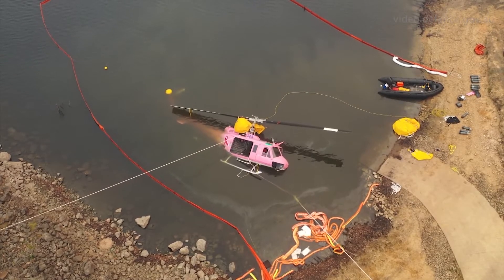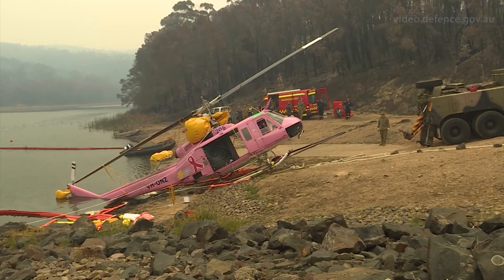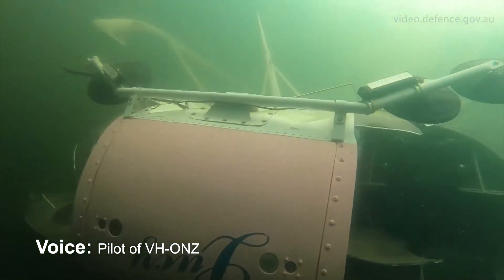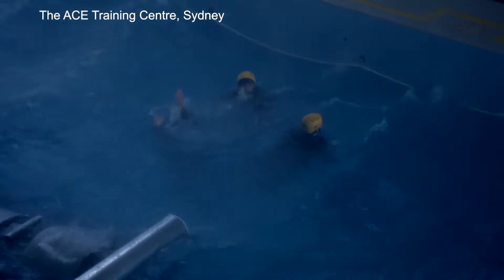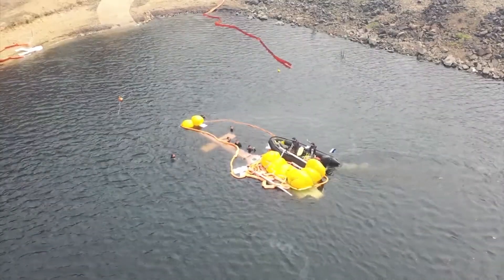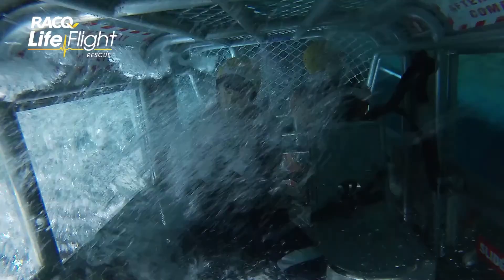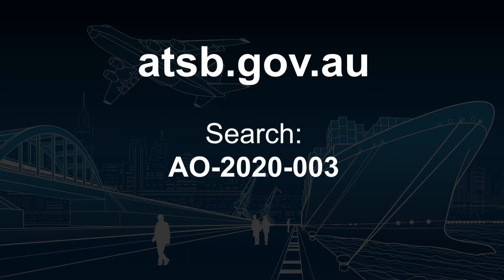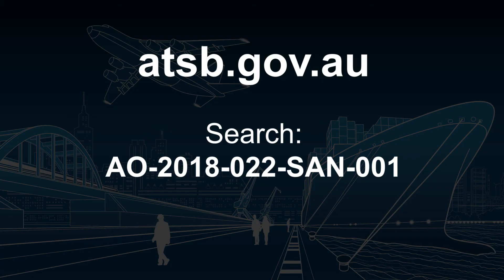HUET - "Without a doubt saved my life"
The ATSB reminds helicopter operators involved in overwater operations of the importance of undertaking regular Helicopter Underwater Escape Training (HUET) for all crew and regular passengers to increase their survivability in the event of an in-water accident or ditching.